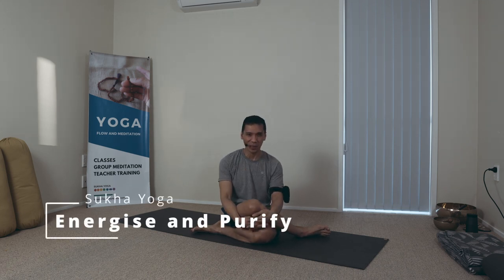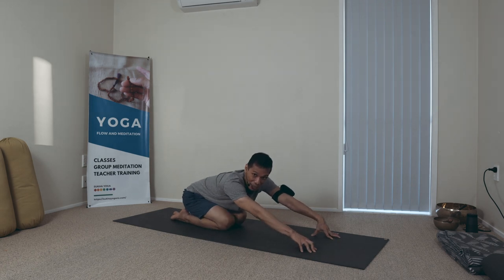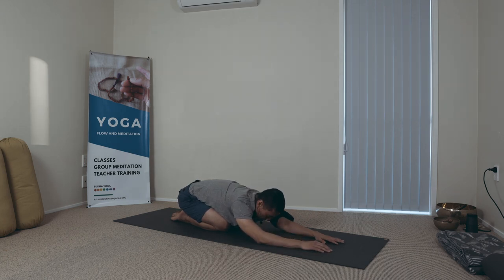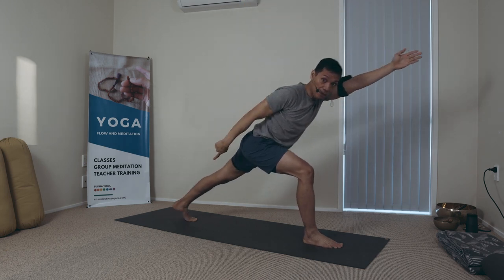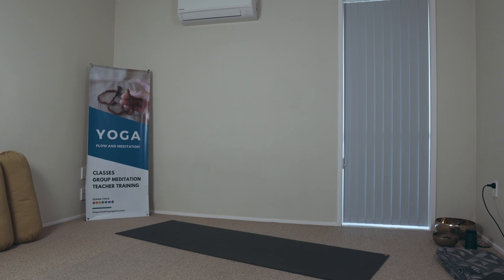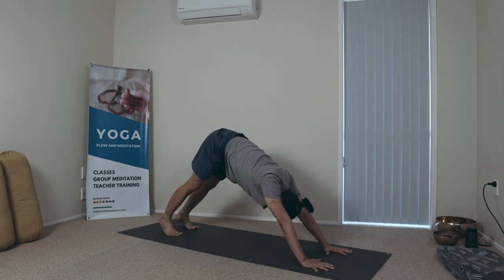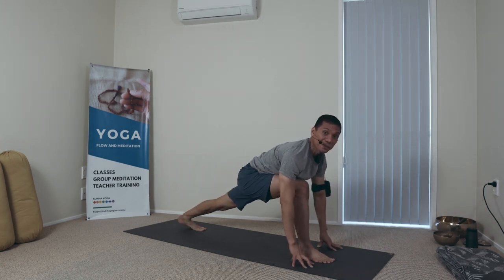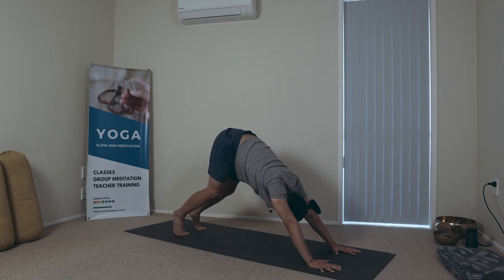Work-Break Yoga: Energise and Purify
Please watch the whole video and consider recommending it. By doing so, you help the channel reach more people in the community who could benefit from my guidance in their practice. This also helps our channel grow. Thank you for supporting my teachings! Your support means a lot.